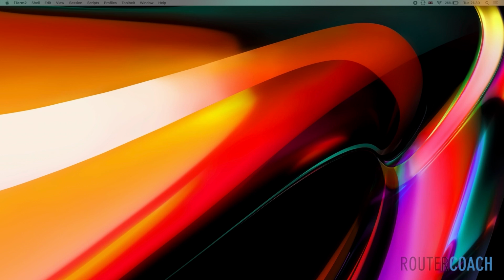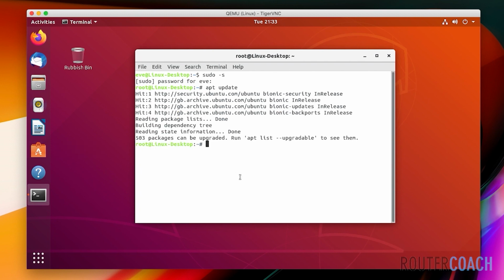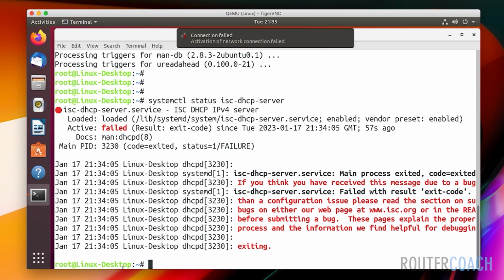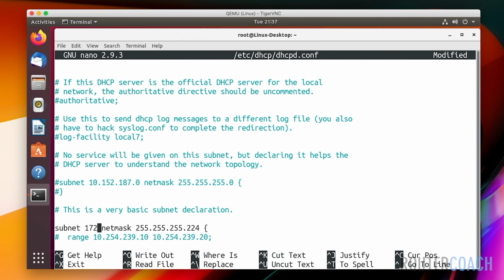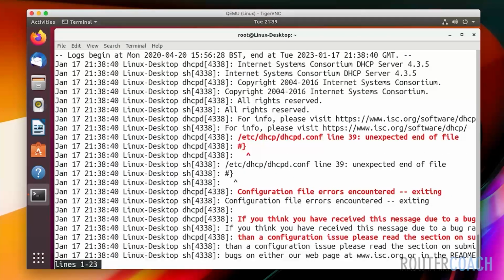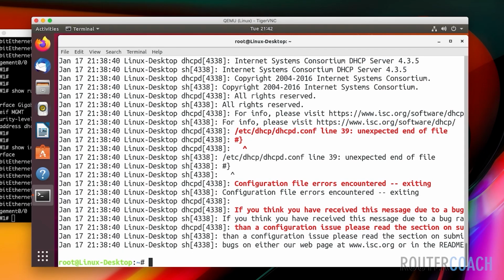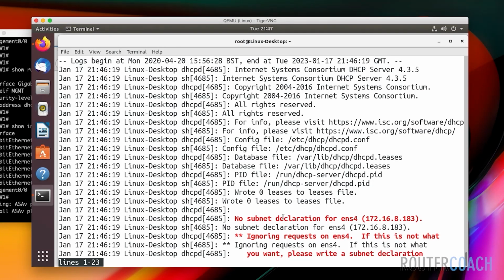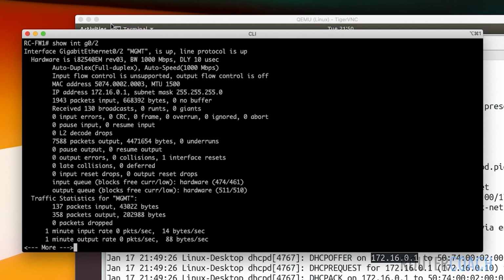9 Cisco ASA DHCP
Our latest video tutorial teaches you how to configure and manage DHCP on Cisco's Adaptive Security Appliance. Discover the benefits of automatically having IP addresses assigned to the Cisco ASA.